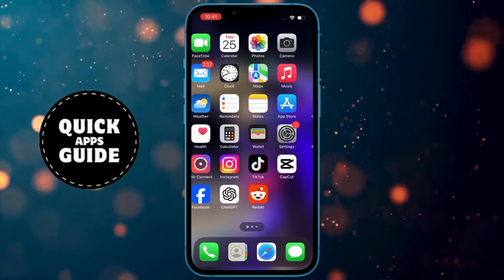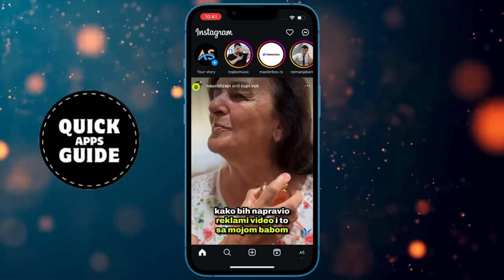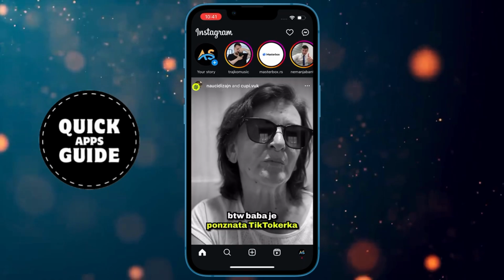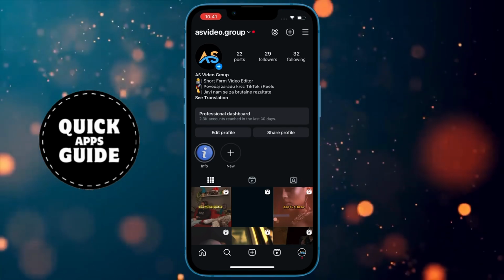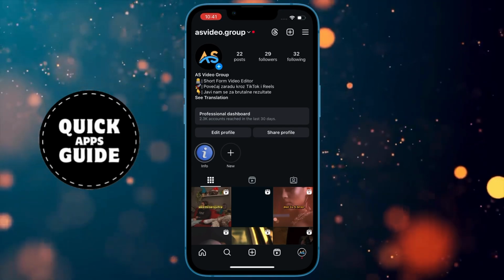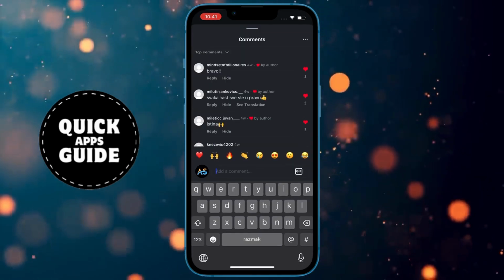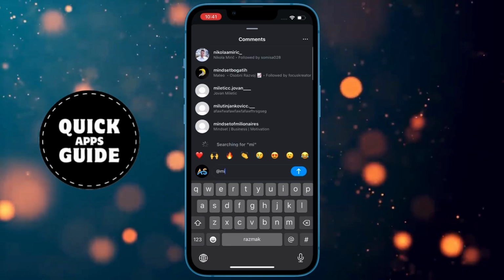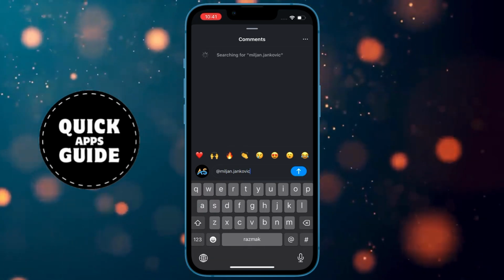How to BLOCK Someone On Instagram If They Already Blocked You - Instagram Tutorial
Did someone block you on Instagram, but you want to block them back? In this video, we’ll guide you through the process of blocking someone on Instagram, even if they’ve already blocked you. This simple trick will ensure they can’t interact with your profile or content if they unblock you in the future.